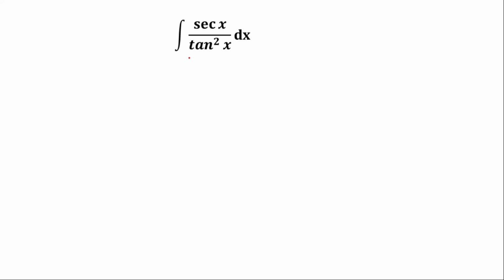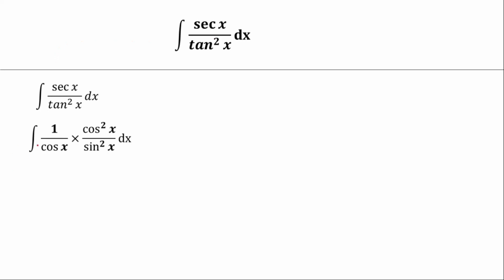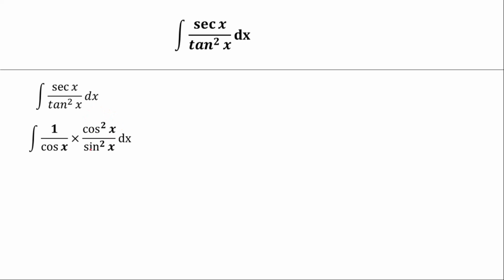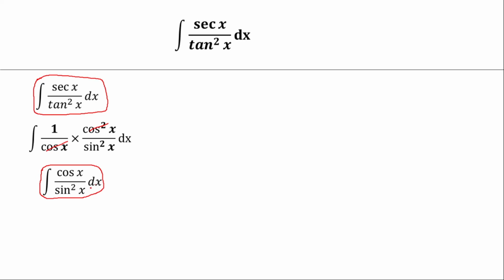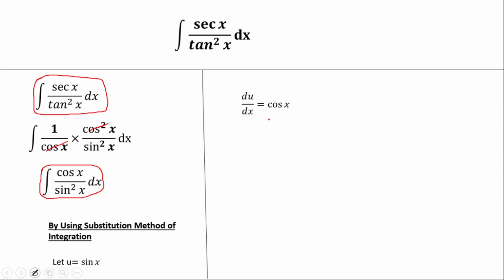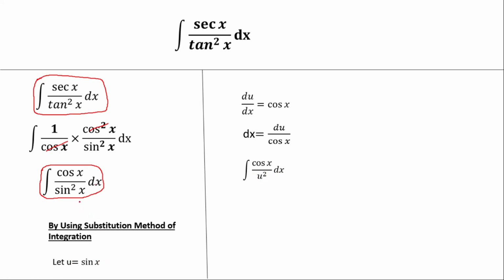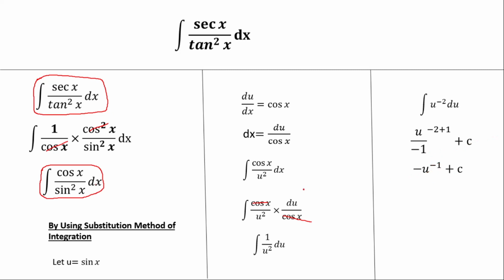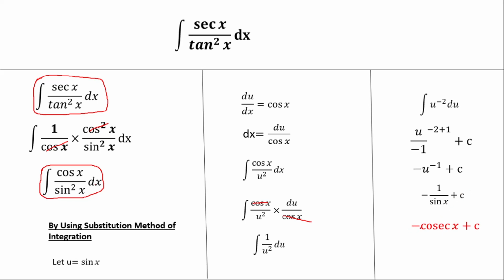CALCULUS WITH ANALYSIS - U substitution integration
Note the following
secx=1/cosx
tanx=sinx/cosx
This is some links to my previous videos